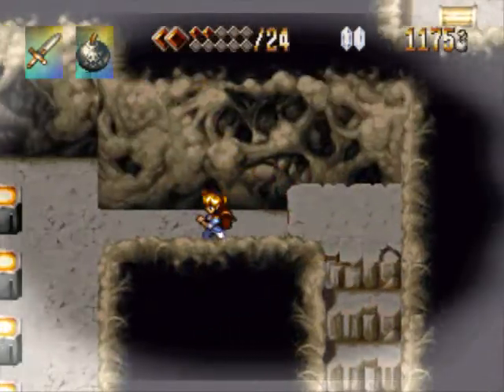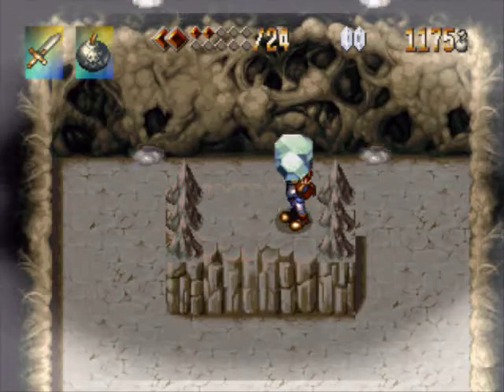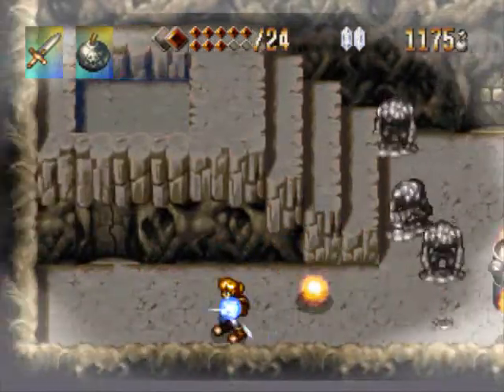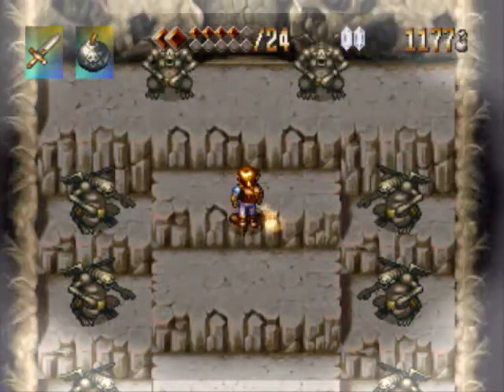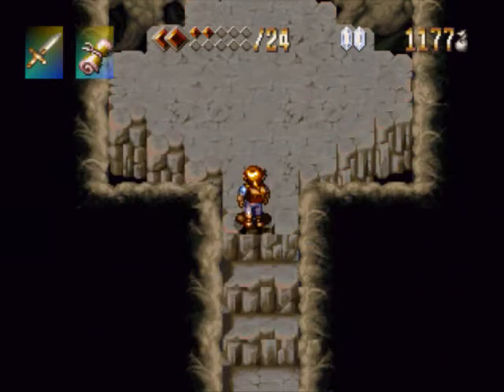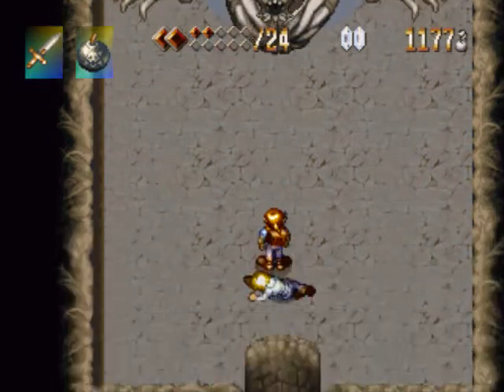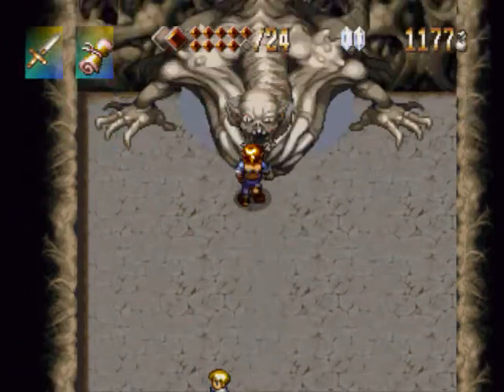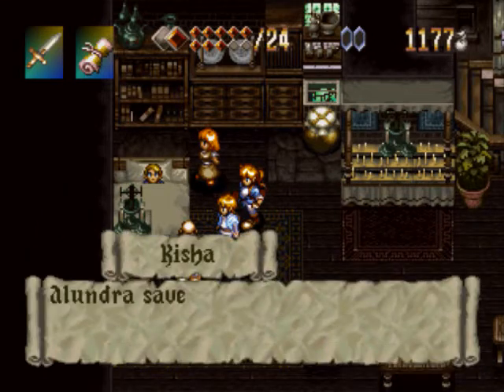Let's Play: Alundra - 30 "Swallow Your Soul"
This boss.

THIS... BOSS...

I hate this boss, not because he is hard, but because you can get an instant game over if you make a small little mistake and let Giles get eaten JUST ONCE.

Gah...